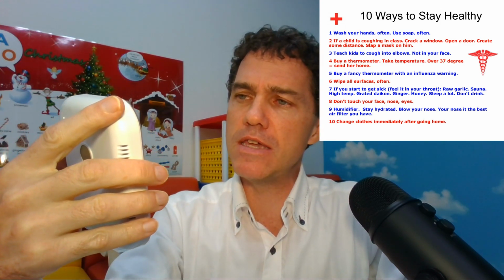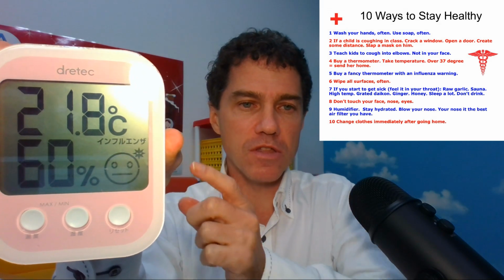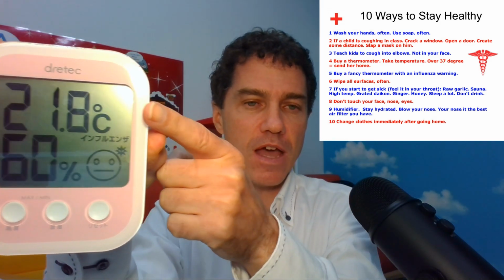10 Ways to Stay Healthy Teaching EFL / How to not get sick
10 ways for EFL teachers to stay healthy during the cold and flu season.

1 Wash your hands, often. Use soap, often.
2 If a child is coughing in class. Crack a window. Open a door. Create some distance. Slap a mask on him.
3 Teach kids to cough into elbows. Not in your face.
4 Buy a thermometer. Take temperature. Over 37 degree = send students home.
5 Buy a fancy thermometer (see video) with an influenza warning.
6 Wipe all surfaces, often.
7 If you start to get sick (feel it in your throat): Raw garlic. Sauna. High temp. Grated daikon. Ginger. Honey. Sleep a lot. Don’t drink.

8 Try to not touch your face, nose, eyes. If you have to, make sure it's after you wash your hands.
9 Humidifier.  Stay hydrated. Blow your nose. Your nose it the best air filter you have.
10 Change clothes immediately after going home.